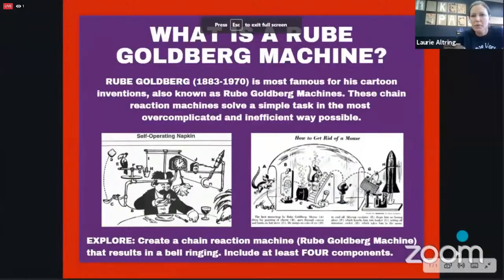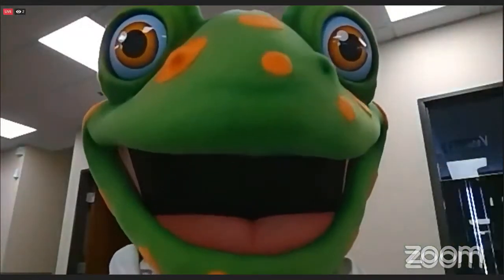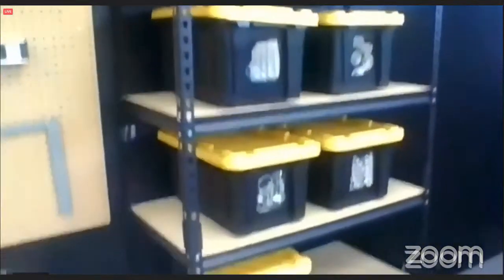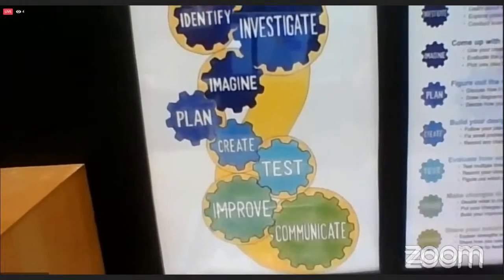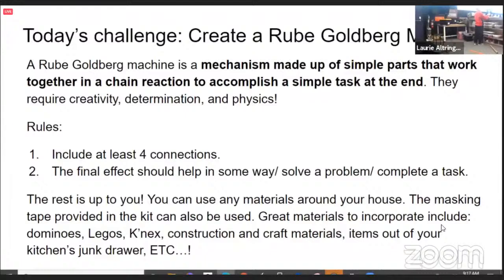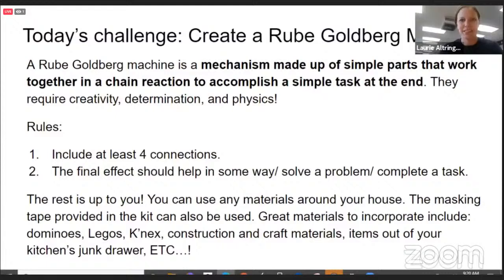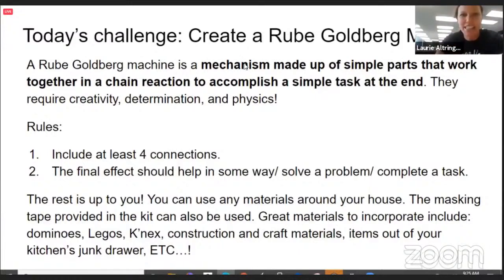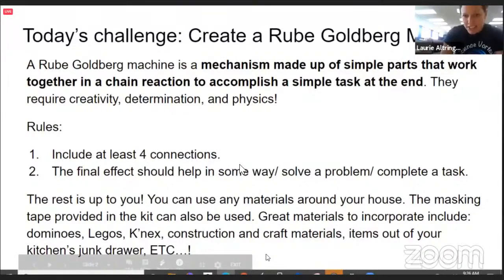Field Trip Friday - Science Vortex